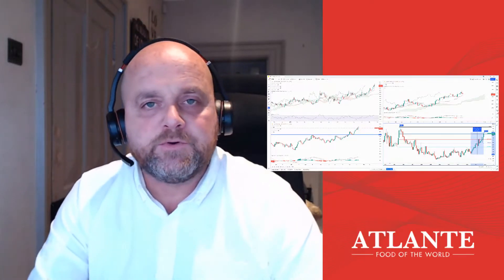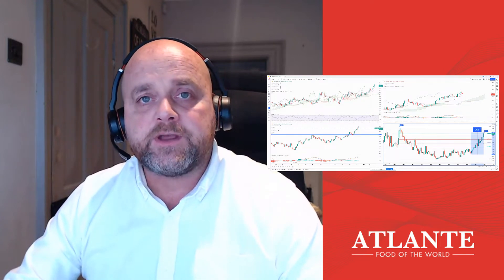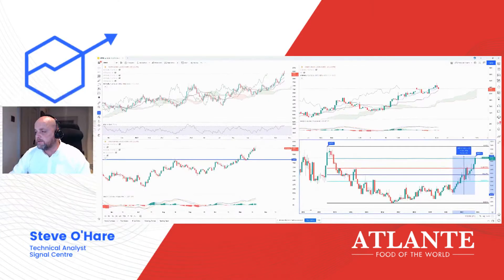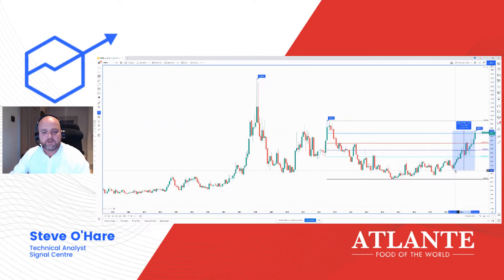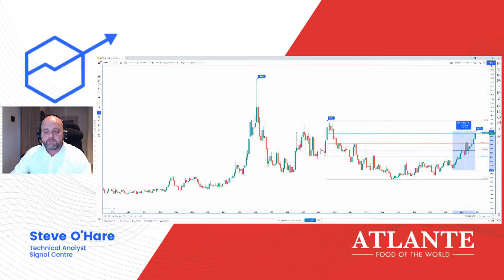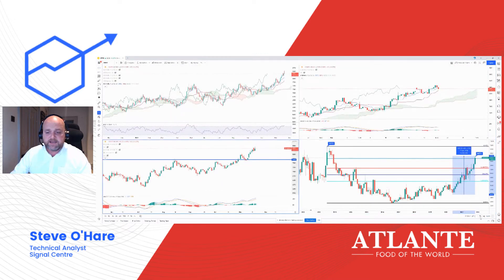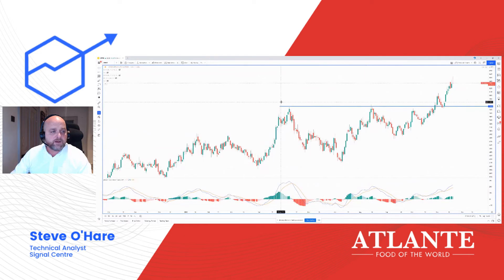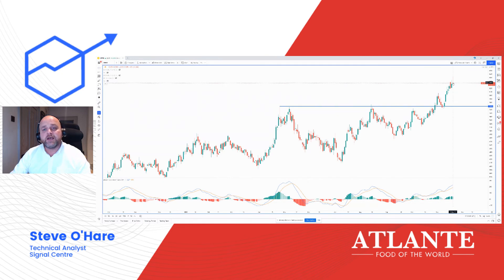MARKET INTELLIGENCE: NOVEMBER WHEAT PRICES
Global wheat prices have seen an 80% uplift in the period between June 2020 and November 2021. In this update Technical Analyst Steve O'Hare takes us through what's happening to wheat markets in the US and the knock on effect for Europe and Russia.

We start by analysing the Chicago Wheat futures and track the global rise in prices across the Atlantic to Europe and Russia. The ongoing issues with global supply chain continue to force up the price of wheat.

Steve O'Hare then looks at the monthly chart and notes that prices are at the $854 mark; he notes that previous highs topped out at $947 in 2012 and $1350 in 2008. We're not quite seeing these figures but the price spikes had a significant impact on the global economy during these periods.

Looking at the daily charts, the resistance is holding at around $770 and it is fully expected that the supportive price action will continue while global supply chain issues prevail.

Steve O'Hare is Chief Operating Officer of the Financial Conduct Authority (FCA) approved company, Signal Centre. He is a chartered member of the Society of Technical Analysts (STA).